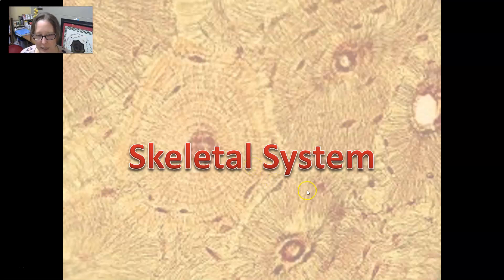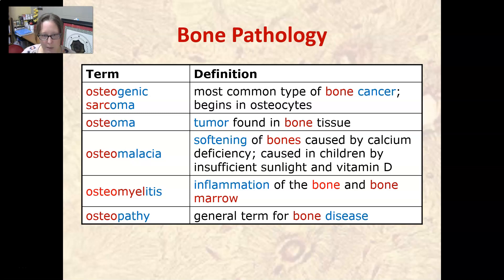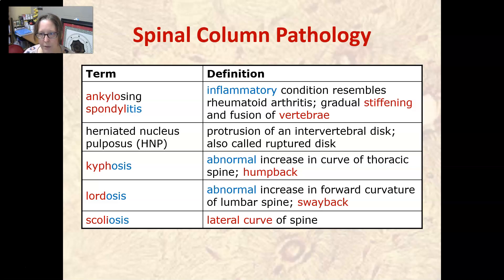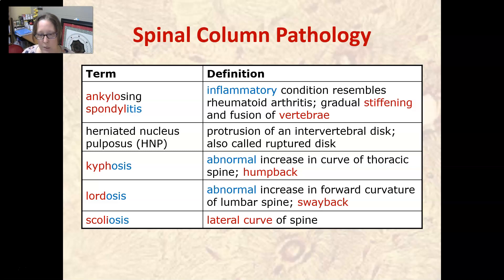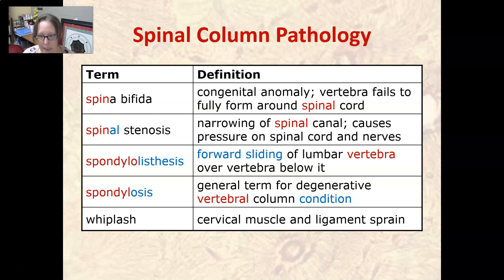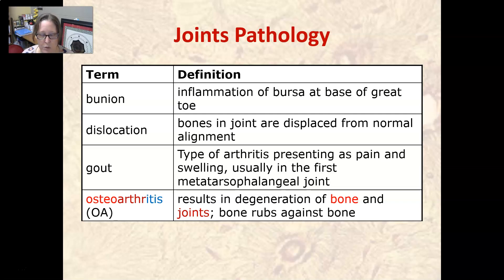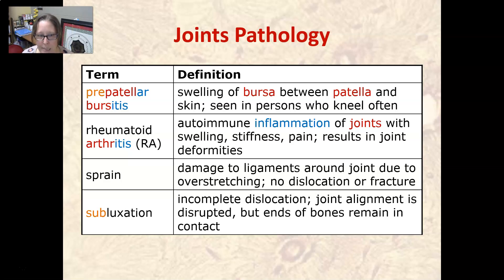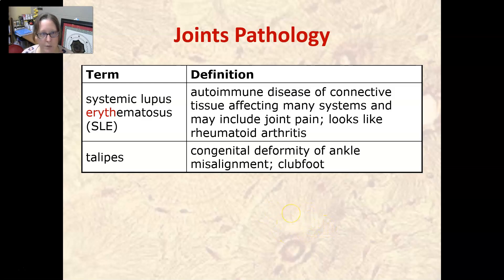Medical Terminology Pathology Terms for the Skeletal System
a look at the pathology terms and definitions for the bones, spinal column, and joints